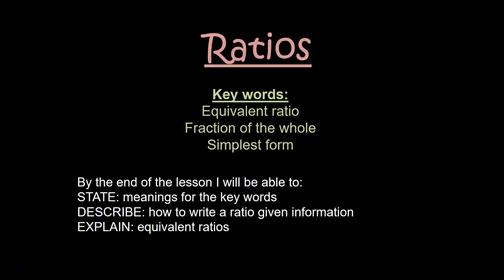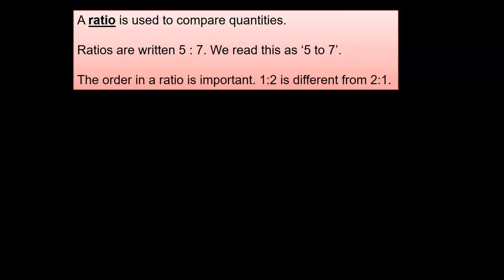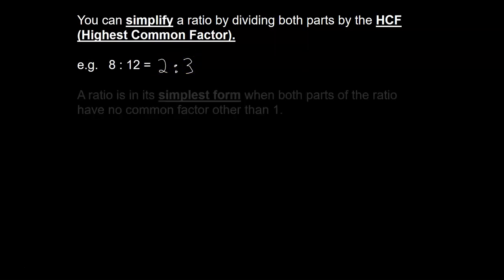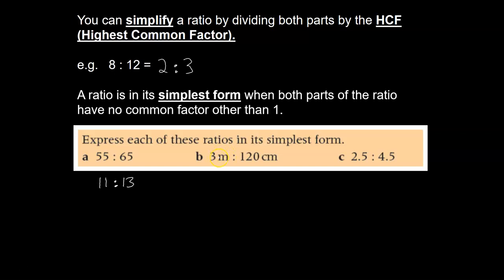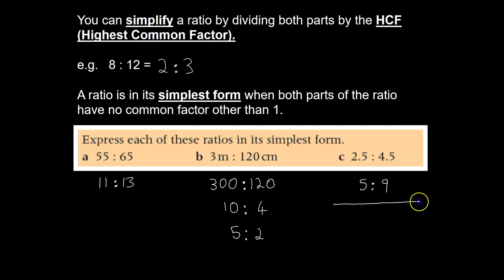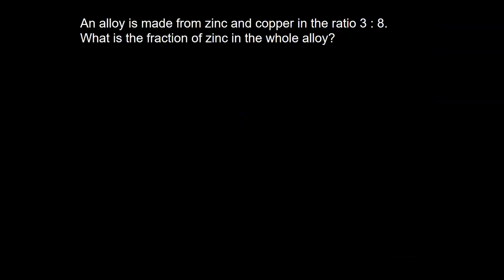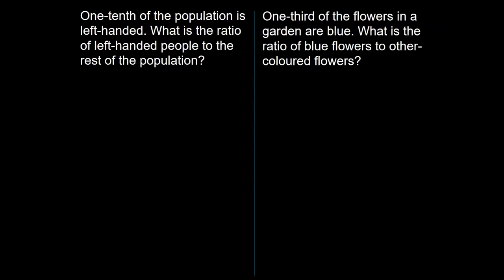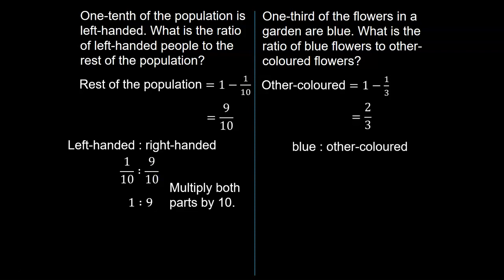Y8 10D Ratios Drayton